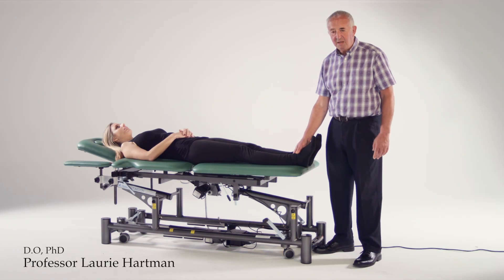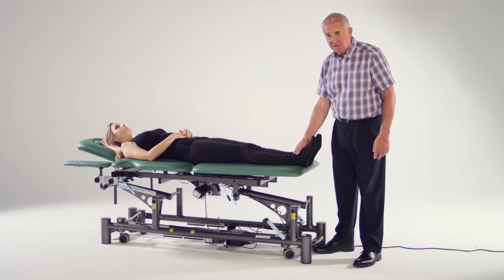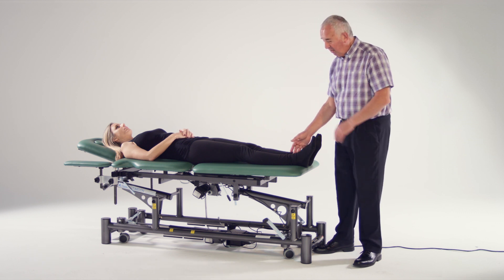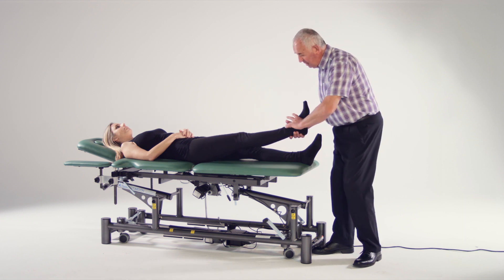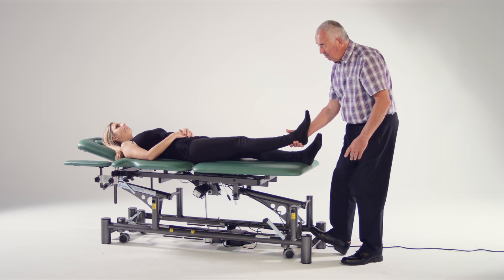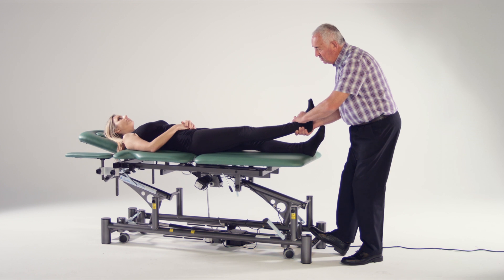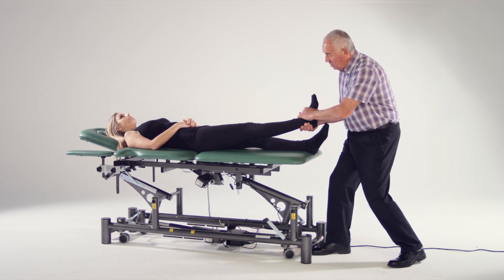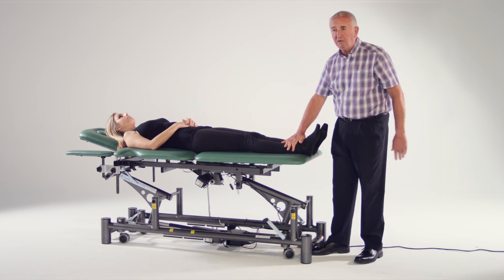Cardon Learning Series with Professor Laurie Hartman: Traction Mobilizations Using an MPT